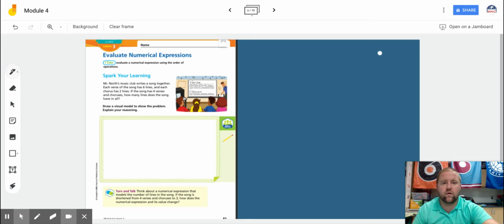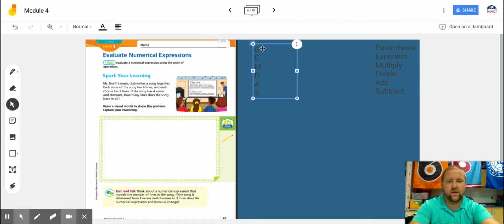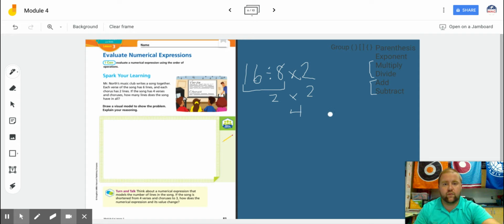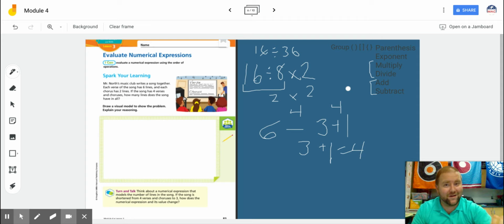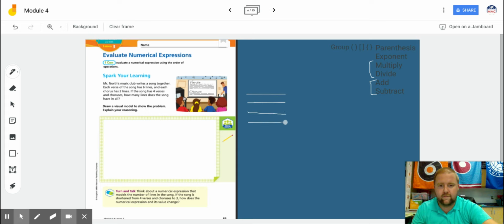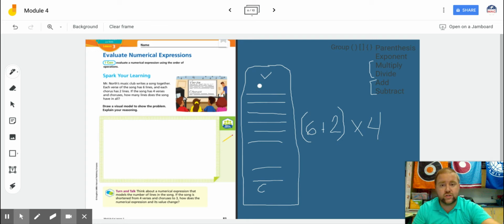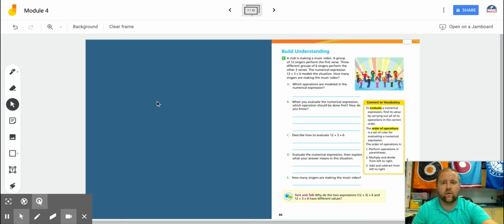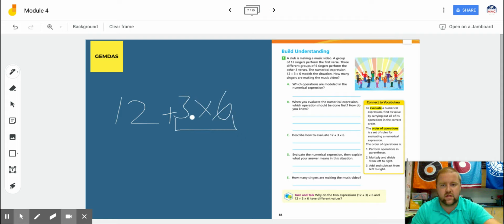Into Math 4-3